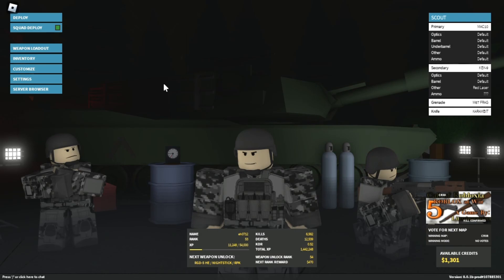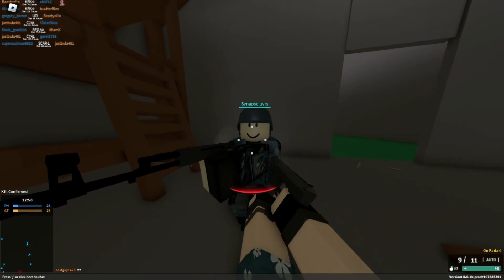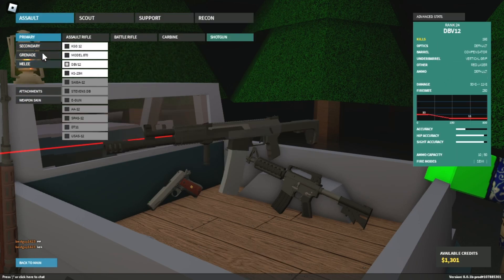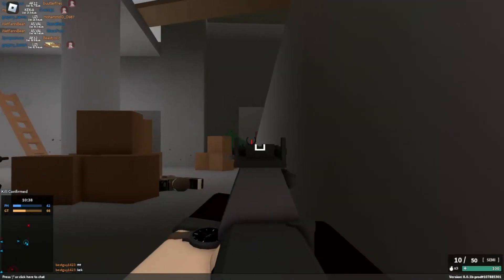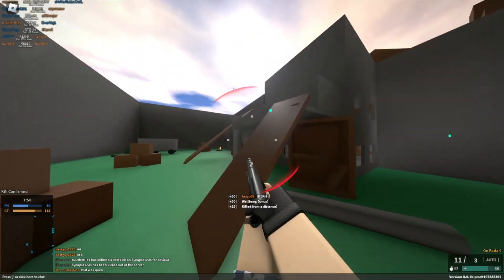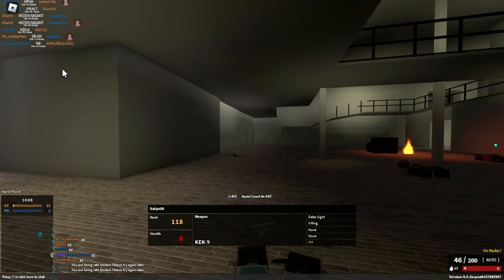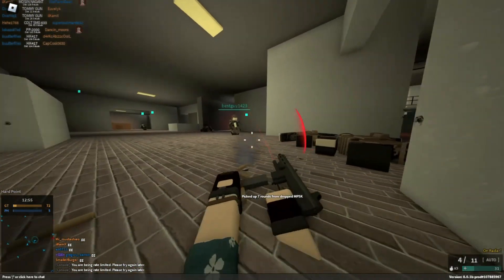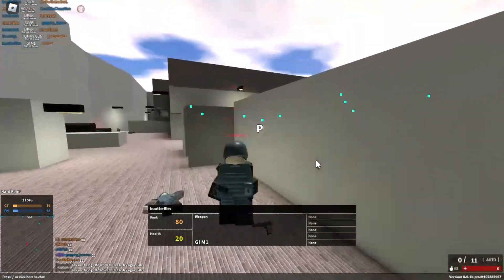NEW phantom forces update (April fools)